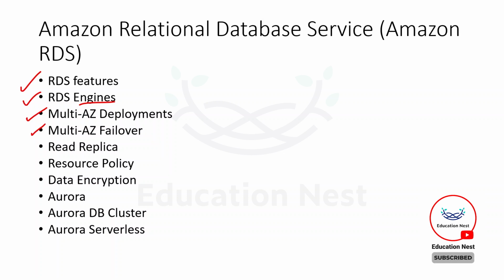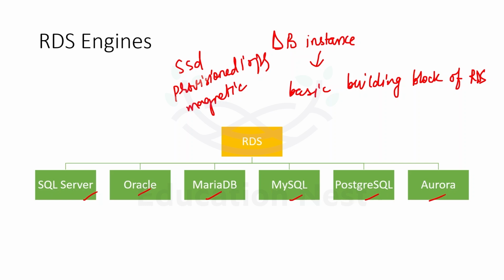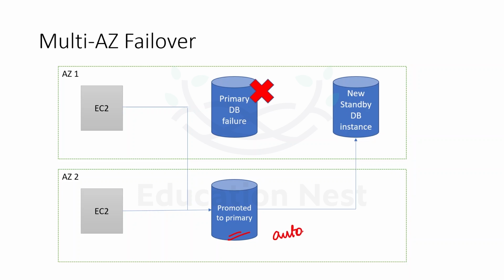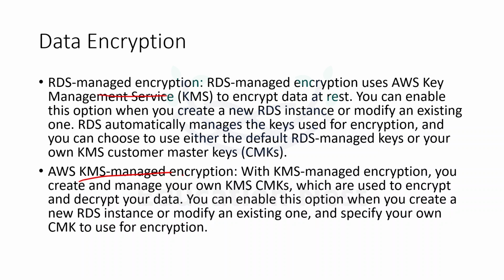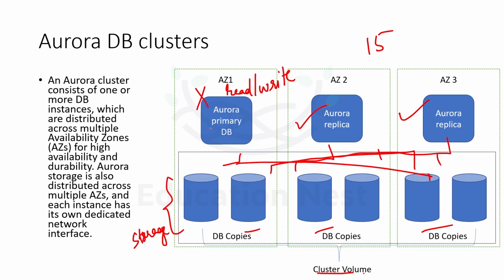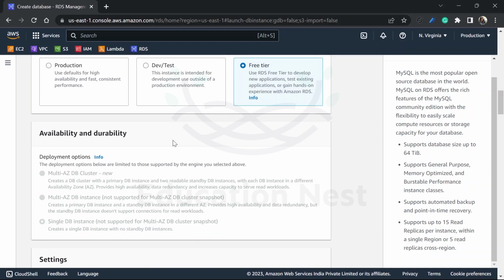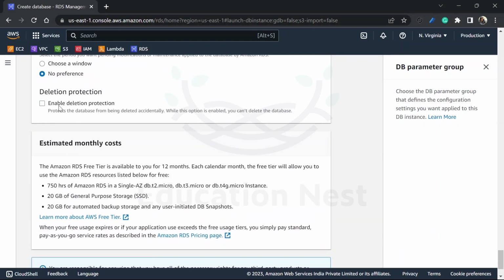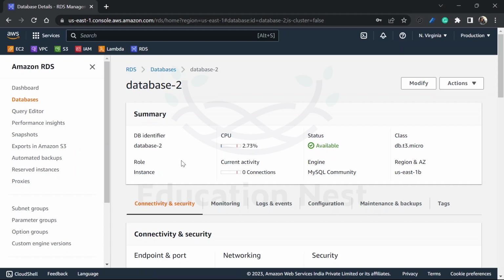Amazon Relational Database Service in AWS: Master the Power of RDS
Welcome to our comprehensive guide on "Amazon Relational Database Service in AWS: Master the Power of RDS!" In this video, we dive into the capabilities of Amazon RDS, a fully managed relational database service that simplifies database setup, operation, and scaling.

Amazon RDS supports various database engines, including MySQL, PostgreSQL, SQL Server, MariaDB, and Oracle, making it a versatile choice for different application needs. In this guide, we explore how to create, manage, and optimize RDS instances.

Join us as we discuss RDS's key features, such as automated backups, high availability, and scalability. Learn how to provision RDS instances, perform database migrations, and ensure data security and compliance.

Timestamps:
0:00 - Introduction to Amazon Relational Database Service in AWS
7:20 - Unleashing the Power of Fully Managed Relational Databases
13:45 - Exploring Supported Database Engines: MySQL, PostgreSQL, and More
16:12 - Provisioning RDS Instances: Configuration and Best Practices
18:50 - Automated Backups and Point-in-Time Recovery
23:30 - High Availability with Multi-AZ Deployments
28:00 - Scaling RDS Instances: Performance and Resources
34:00 - Database Migrations to RDS: Seamlessly Transitioning
38:00 - Data Security and Compliance Considerations
46:00 - Real-World Use Cases: Applications with RDS
49:00 - Mastering RDS for Your Database Needs
51:00 - Conclusion and Next Steps

Discover how Amazon RDS empowers you to focus on building applications while AWS handles the database management complexities.